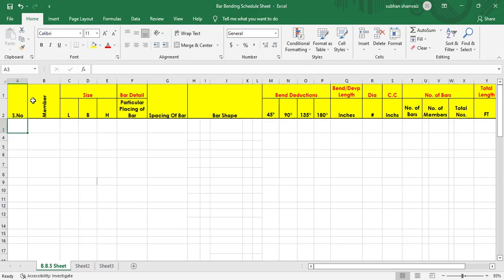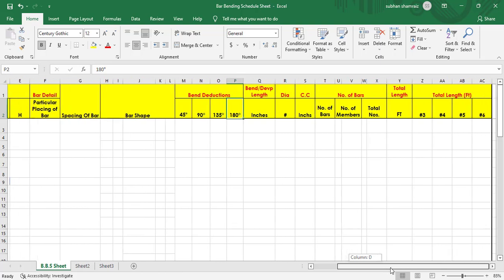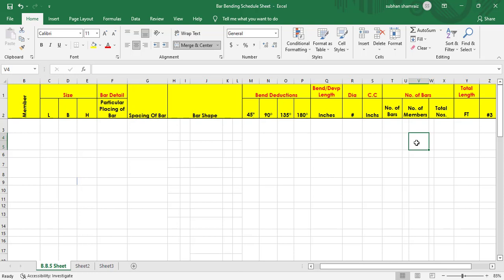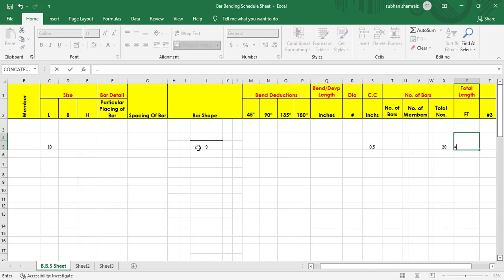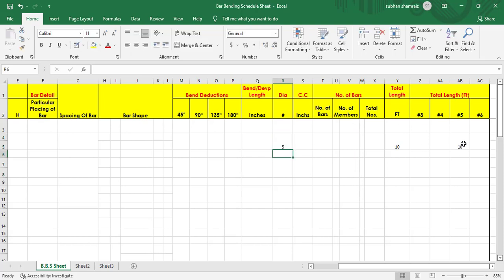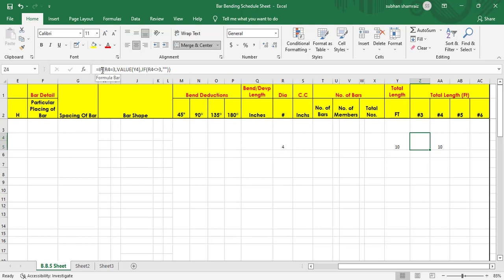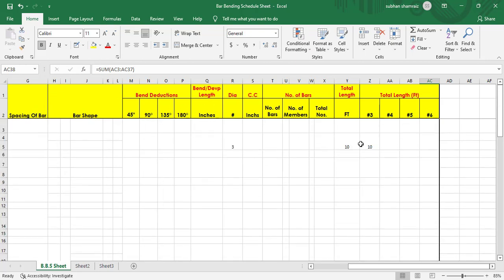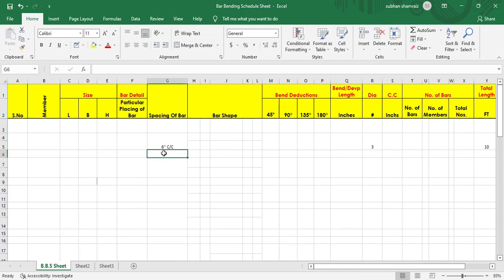Bar Bending Schedule || How to prepare B.B.S sheet in Excel || Lecture 13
Bar Bending Schedule | How to prepare B.B.S sheet in Excel
This is lecture 13 and In This Video We Will Discuss About  How to prepare B.B.S sheet in Excel. Now if You Are Beginner Then this B.B.S Series Is Very Important For You At The End, We Will Do a Complete Bar Bending For Septic Tank In Excel.